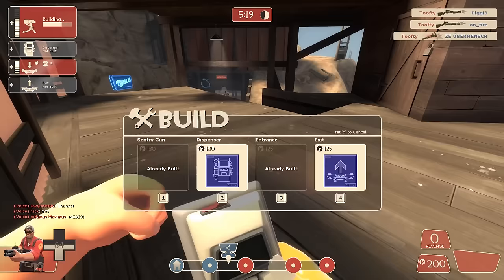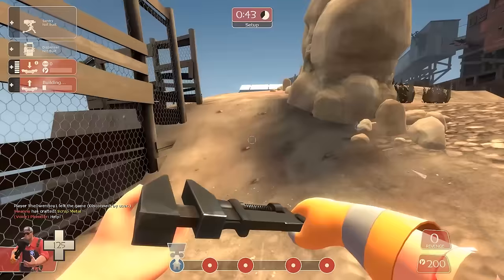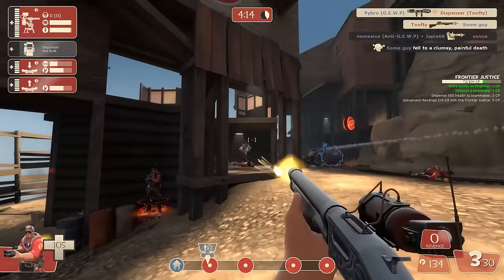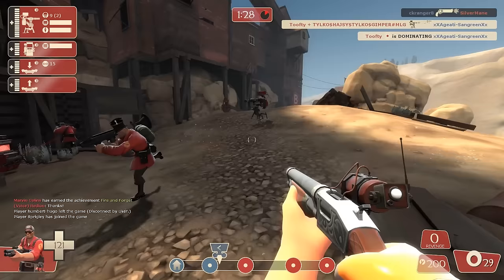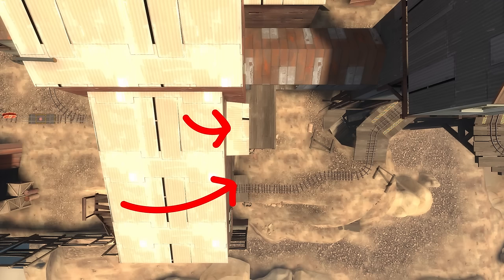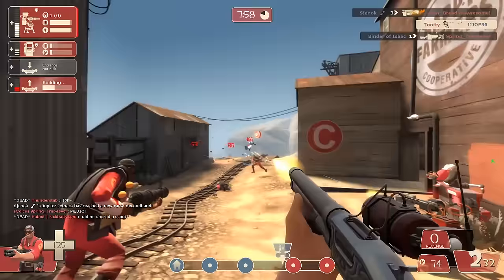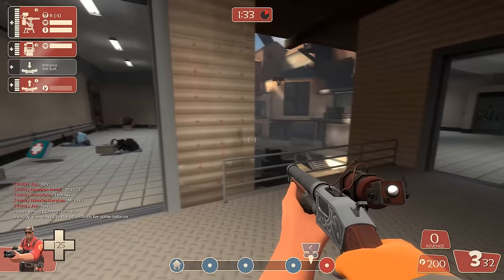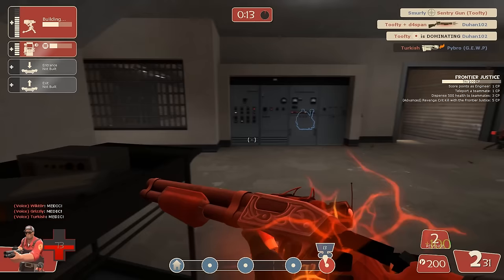Upward Sentry Spots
The next instalment of my Sentry spot guide where we take a look at interesting locations to set up as an engineer. In this episode we're taking a close look at Upward.